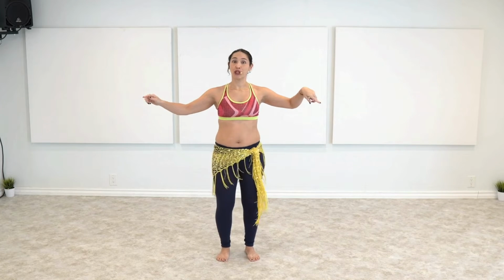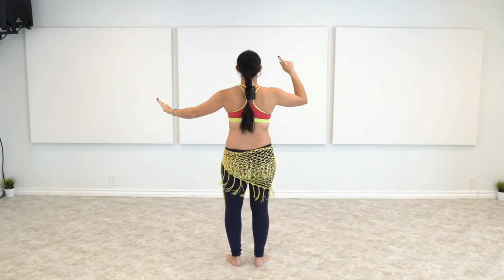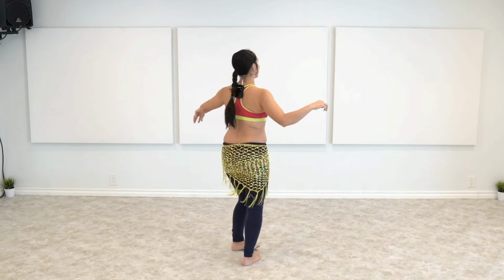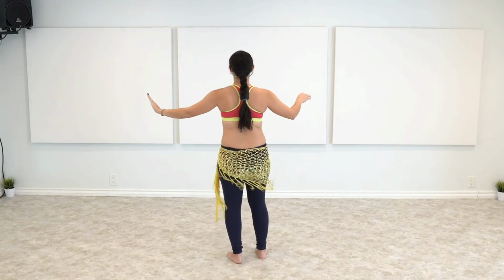How To Belly Dance with Samantha Karim - One Minute Drill - Umi And Turning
⭐️ Umi’s are so much fun and when you get to turn with them, it's even better! Make sure to drill this one slowly and then speed it up to tempo. One step gets two umi’s. Switch directions to make sure you get that evenness in your dance!

💃🏻 If you have a minute you can drill it!

I am teaching online belly dance classes!!
Want to take class with me?

**New Package Added - Unlimited ALL Access Pass**
Here is the code to get your HALF OFF your first month for my recorded curriculum!  Plus there are member benefits you get to enjoy.
➡️ Click on “Unlimited ALL Access Pass”  or “On-Demand Access Pass” and checkout
➡️ Finish the process and start dancing!

learn belly dancing online
belly dance free
belly dancing weight loss
belly dancing help lose weight
Samantha Karim
the inner dancer
beginners belly dance tutorial
learn drum solo
one minute drill
samantha karim belly dancer
belly dance lessons